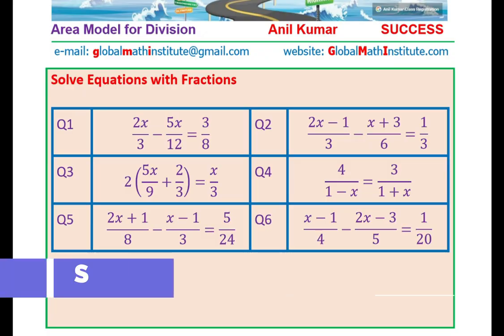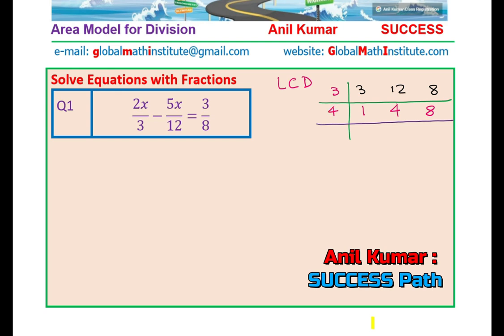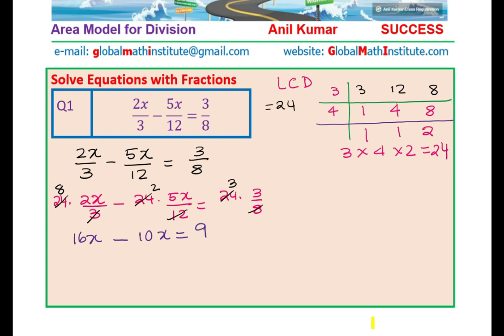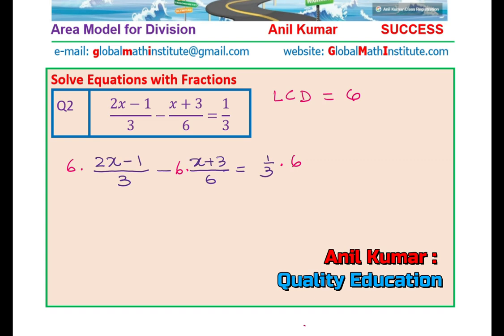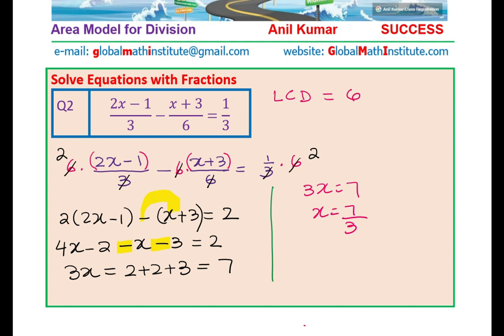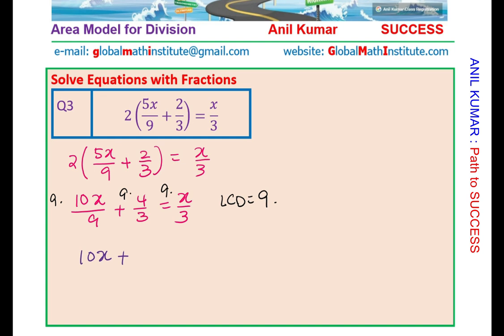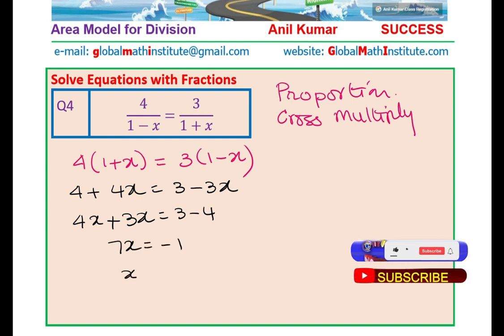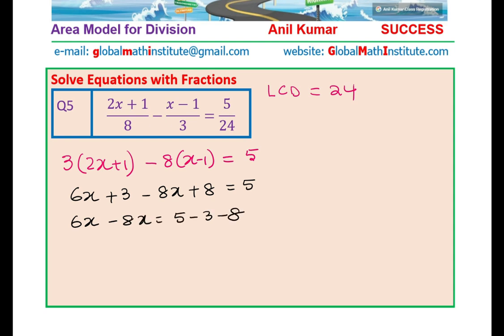Solve Multi-Step Linear Equations with Fractions 6 Examples Two Strategies | GCSE Mathematics